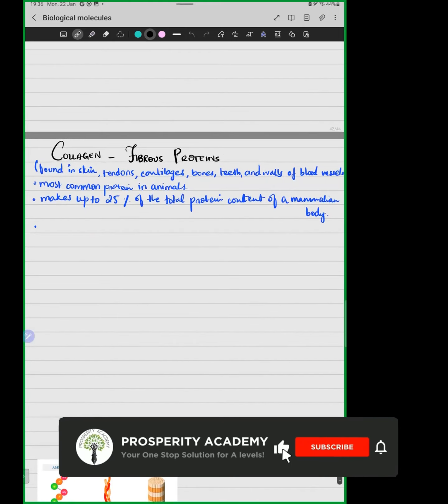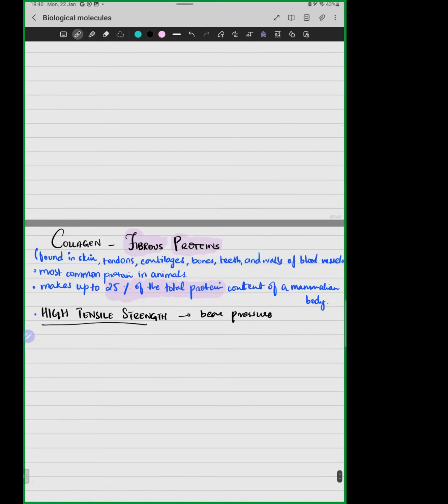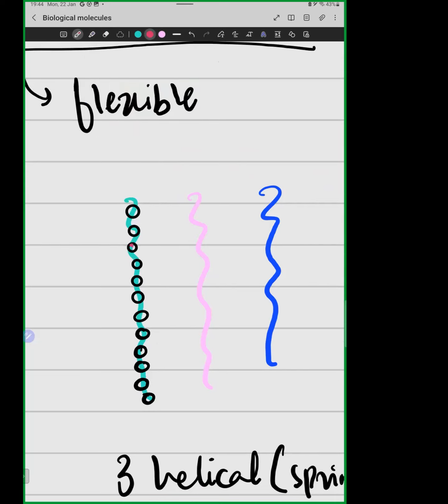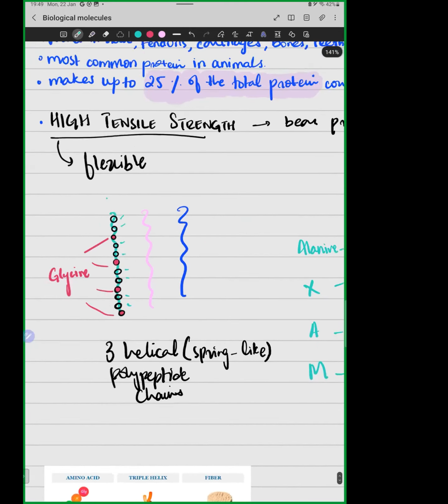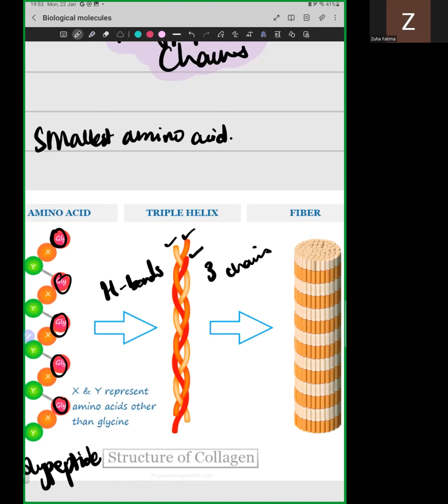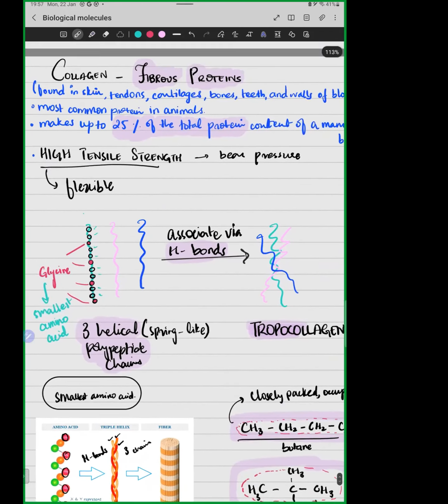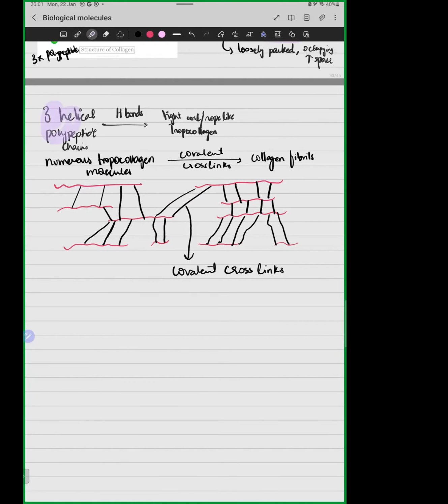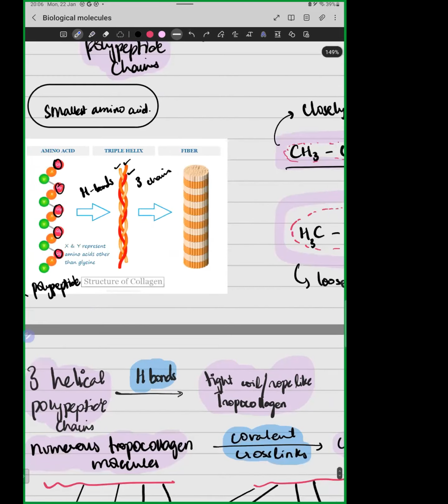Globular VS Fibrous Proteins ( Part 2 ) | Biological Molecules | 9700 AS Biology Urdu/Hindi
Hello guys! Today we shall be studying about Globular and Fibrous Proteins.

Throughout this course Miss Zuha will be teaching you the complete AS course for P1 and P2 papers, topic by topic and each concept will be explained clearly in detail!

Miss Zuha hopes to make this the best Exam preparation series out there for AS Biology and she needs your support to do so! JazakAllah if you are watching these videos and I hope they are helping you! Please also consider sharing with your friends and family!